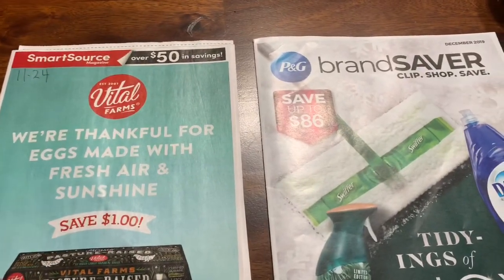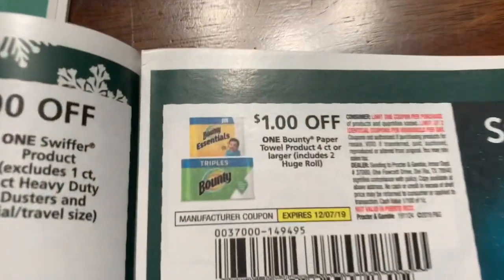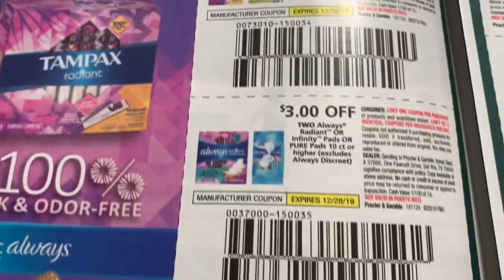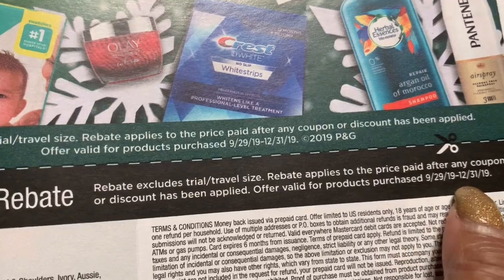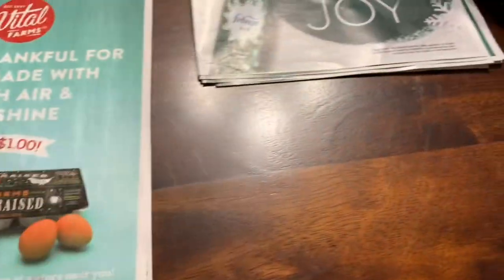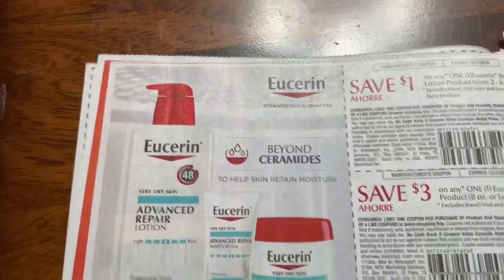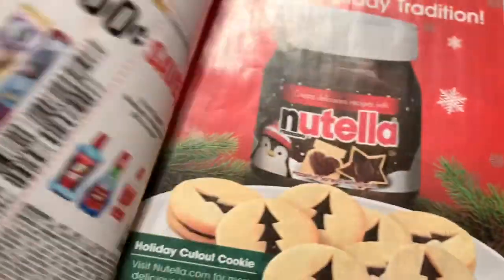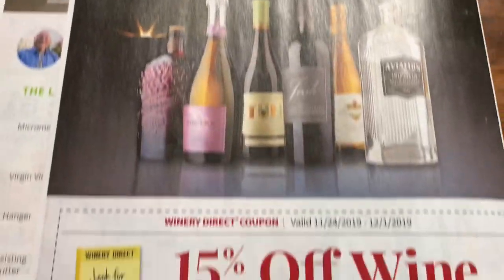What’s in My Coupon Inserts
11/24/19 inserts SmartSource and P&G Brandsaver